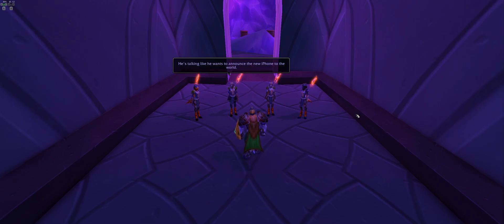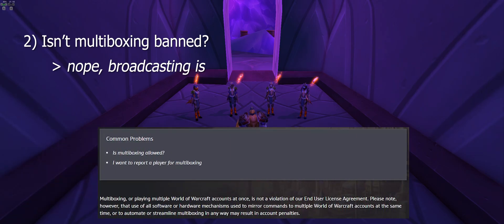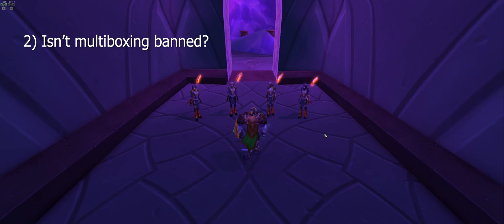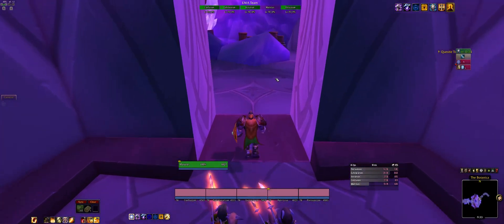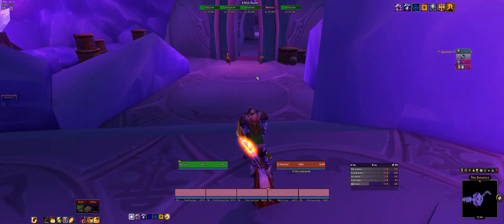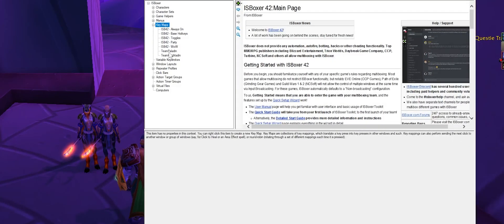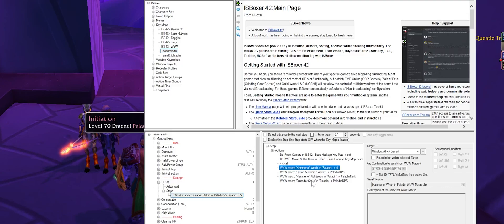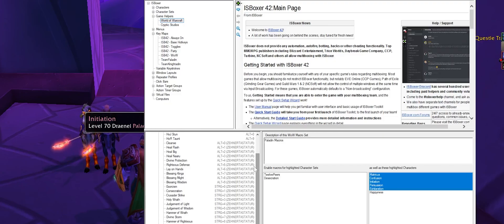Tutorial: Melee Teams and Healing with ISBoxer - WoW Multiboxing WotLK Classic - 5x Paladin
Answering recurring questions I receive about how I handle my Paladin team.

0:00 Interlude
1:00 How do I multibox
1:10 Isn't multiboxing banned?
2:04 How-to control melee
3:55 Rotations
8:45 Rotation demo
9:38 Healing